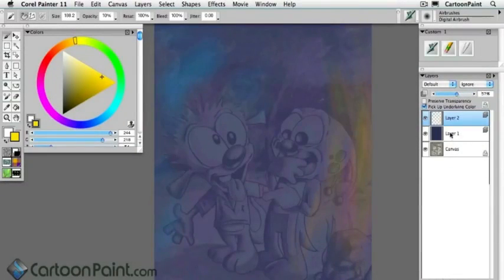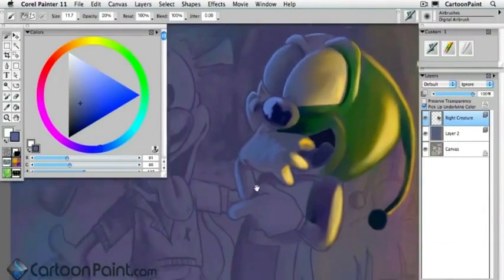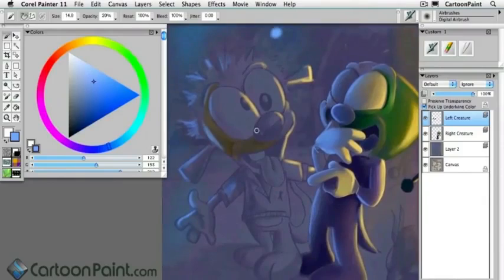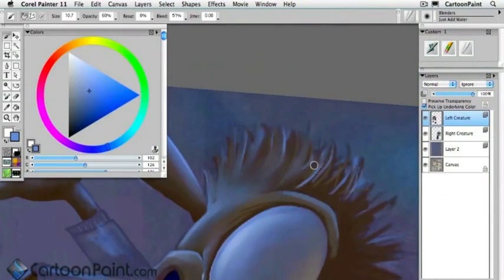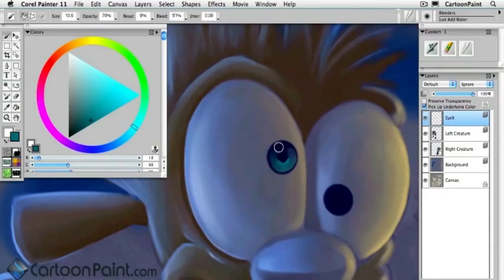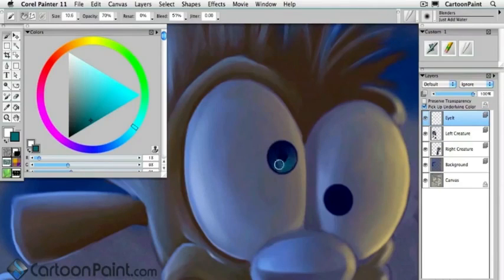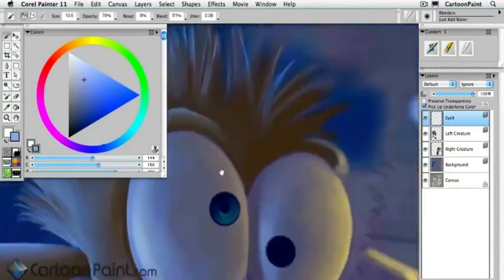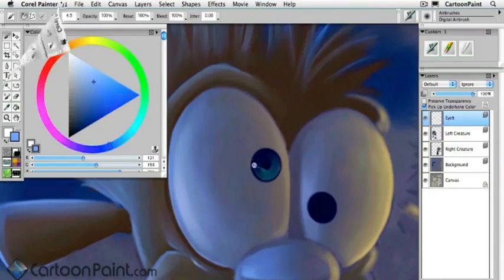Digital Cartoon Painting Take Your Drawings To A Pro Level download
to get Digital Cartoon Painting Take Your Drawings To A Pro Level download